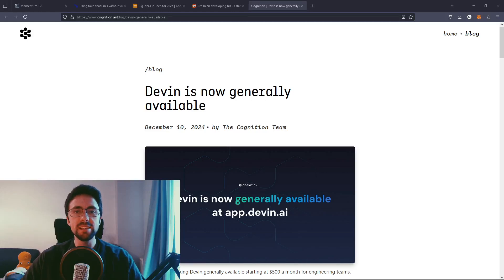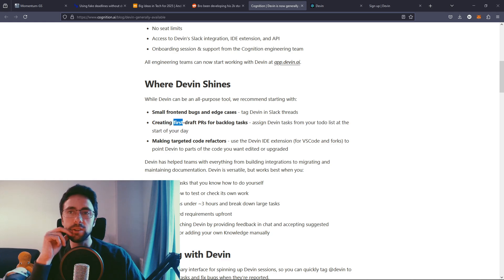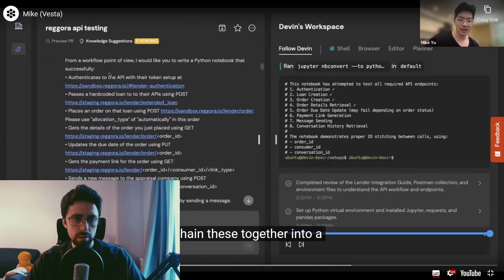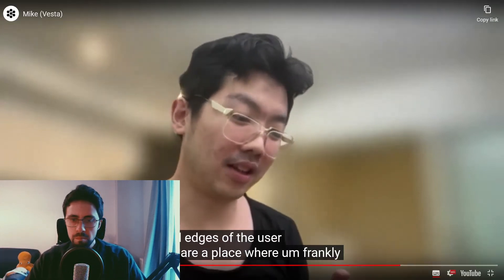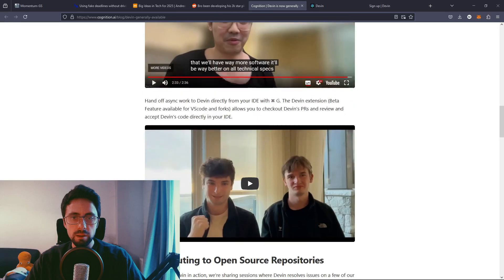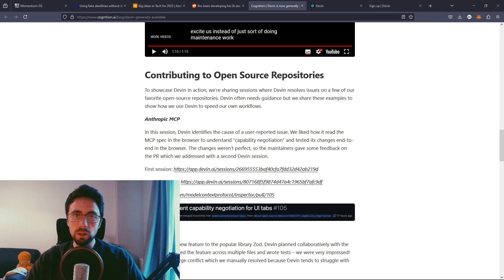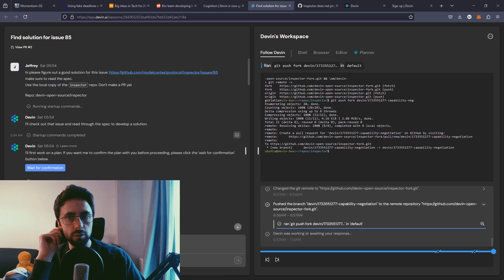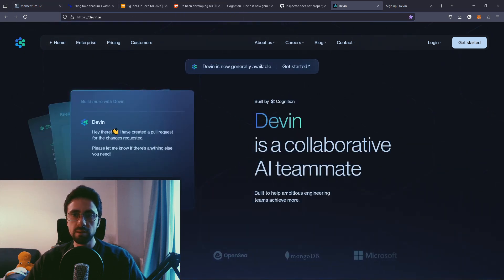AI Team Mates | Reacting To Devin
An applied AI lab building end-to-end software agents

Devin
is a collaborative
AI teammate

We’re building collaborative AI teammates to help ambitious engineering teams achieve more.